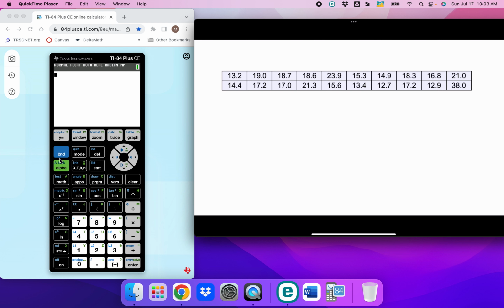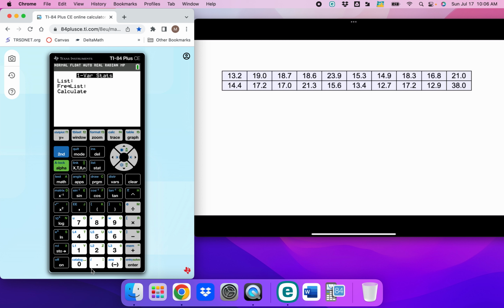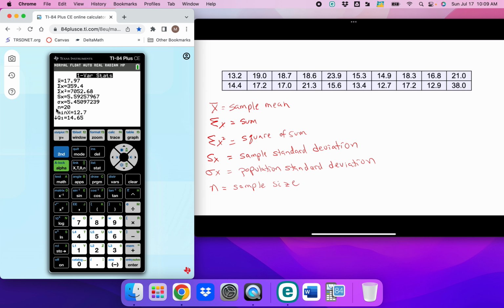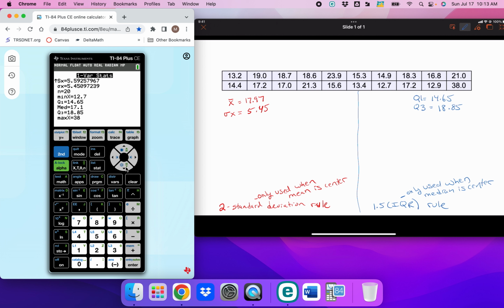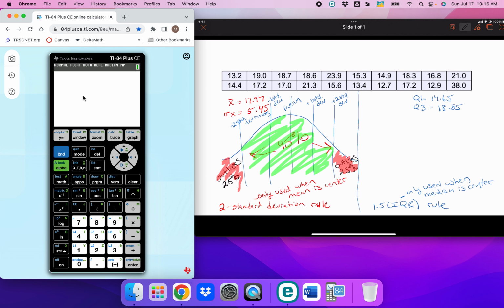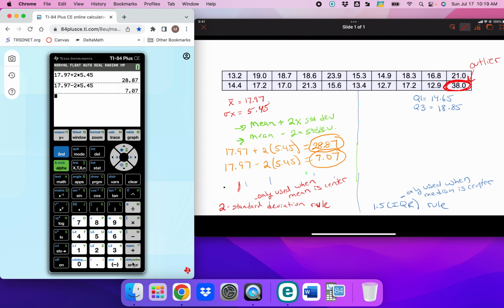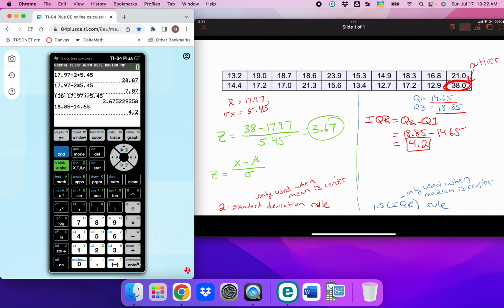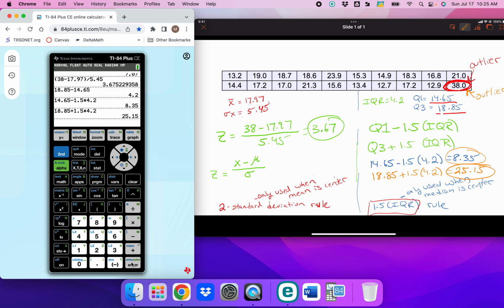Outliers and Data Analysis Tool